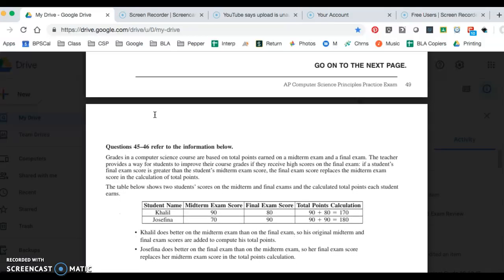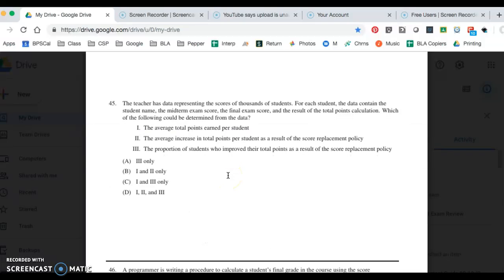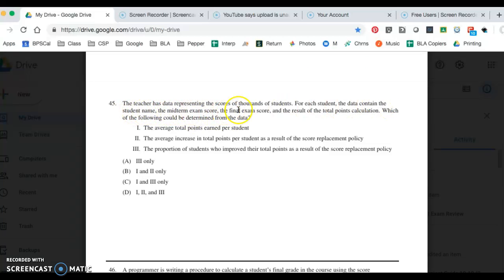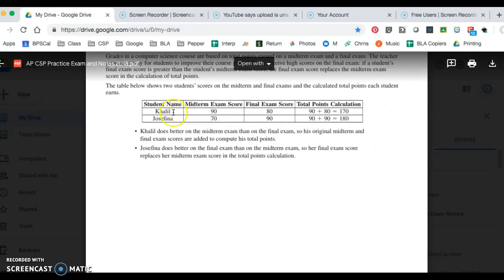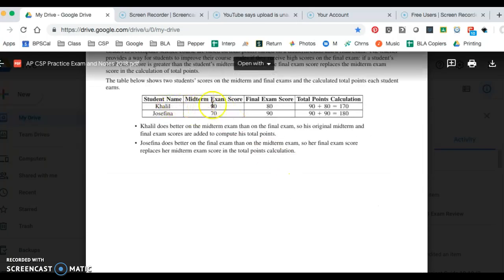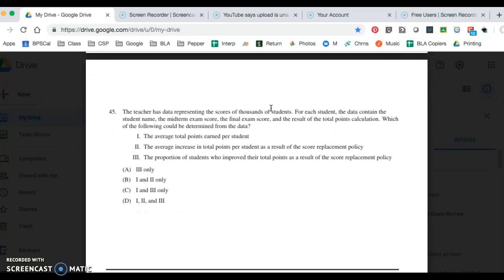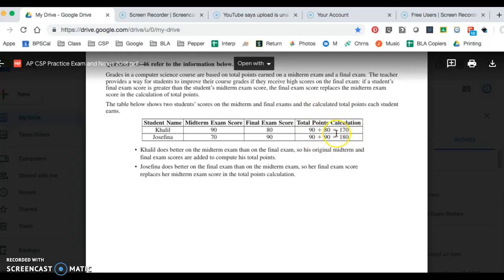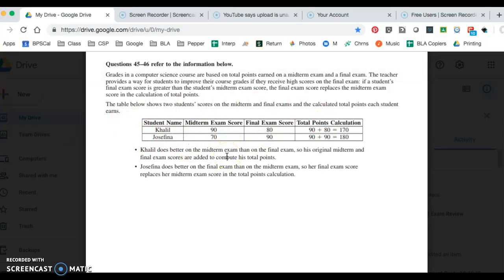Grades in a computer science course are based